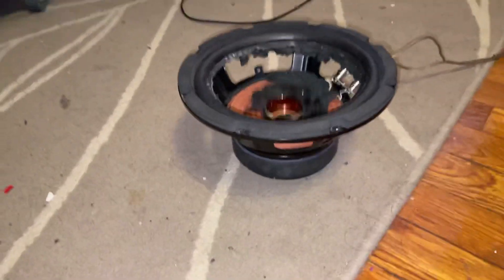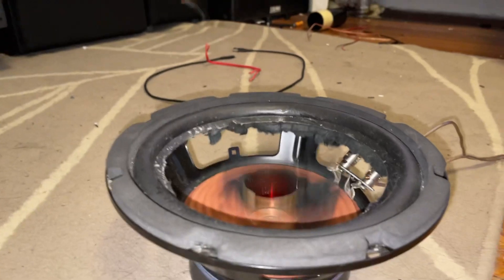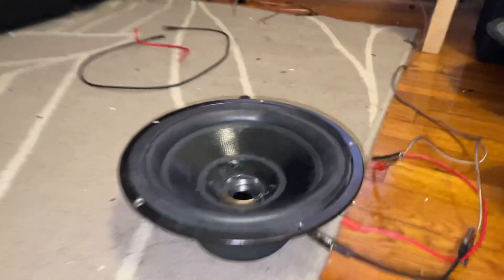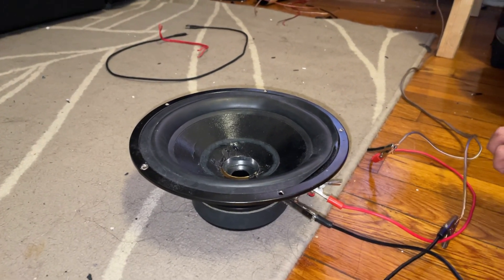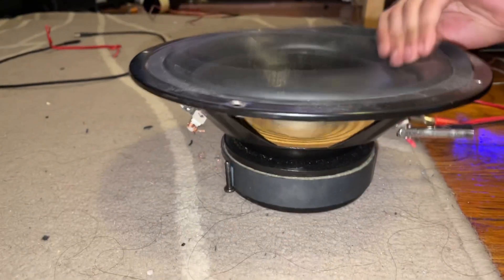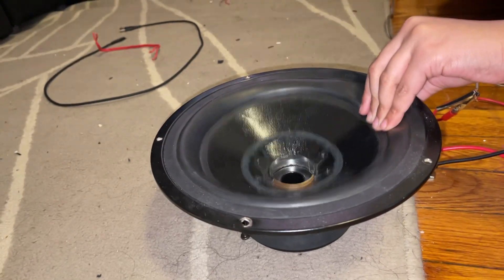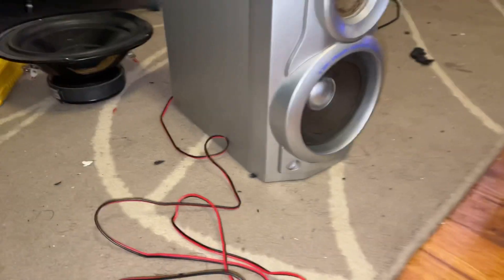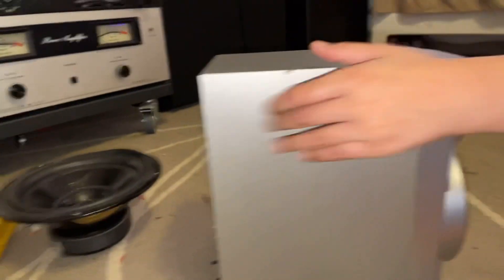Speaker blowouts episode 16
Blowing out speakers with a Crown Macro Tech 2400 and a Variac.